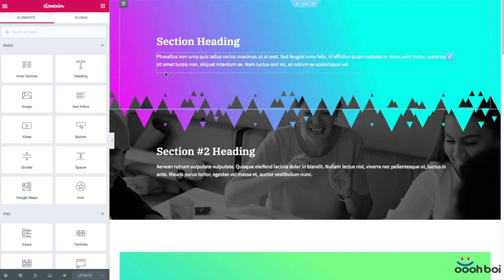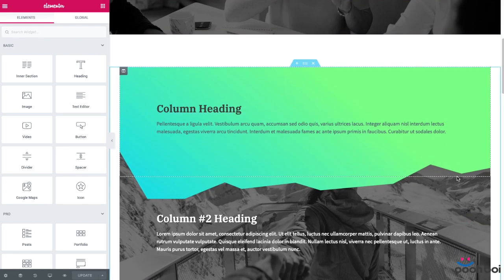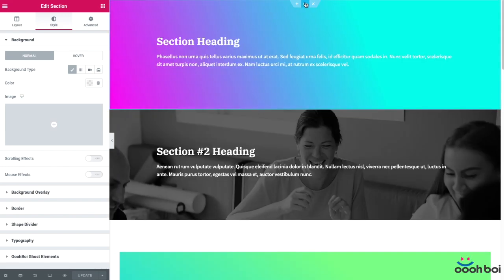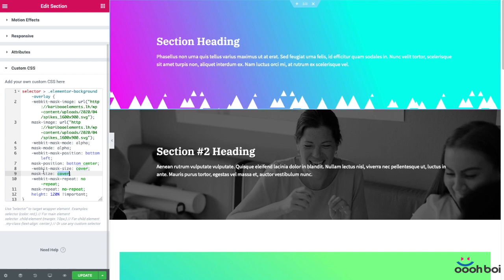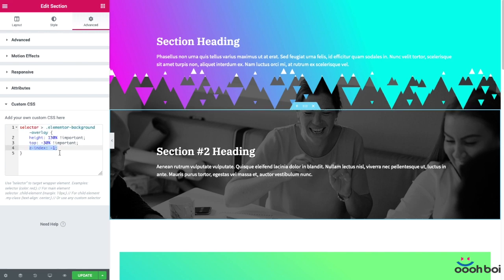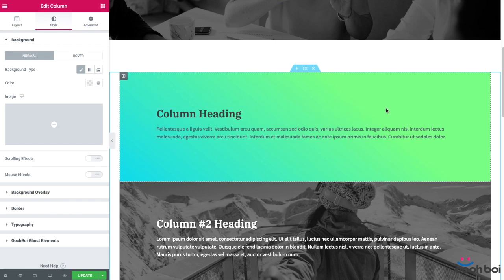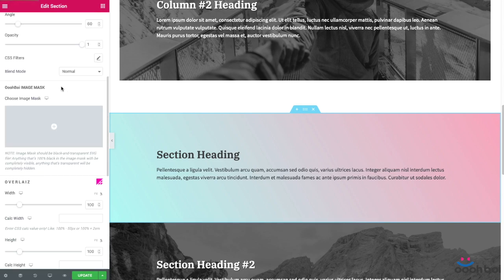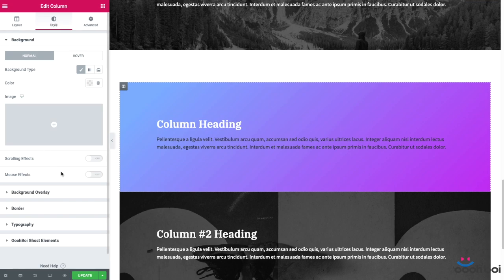The Invisible Shape Dividers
How to shape-divide Sections and Columns in Elementor whose background is not just a flat color? By using an invisible shape divider, of course. Is there really such thing as the invisible shape divider? No, but there’s a nice trick that makes your eyes believe there is.

This method allows you to use your own shape dividers with both Sections and Columns. Moreover, you can shape-divide Columns even vertically if needed, regardless of the background type…